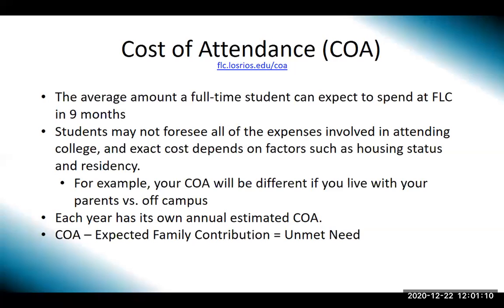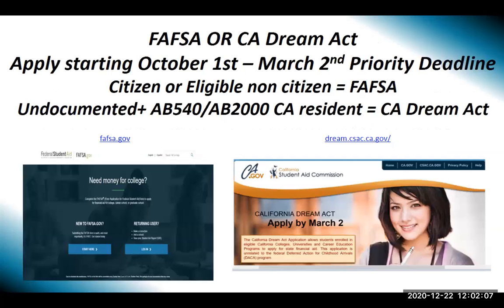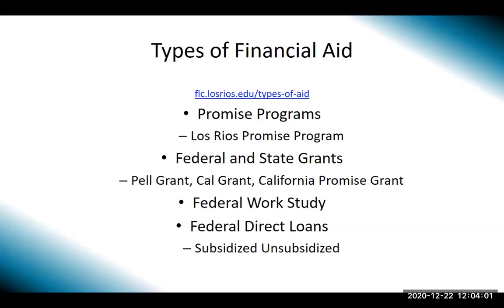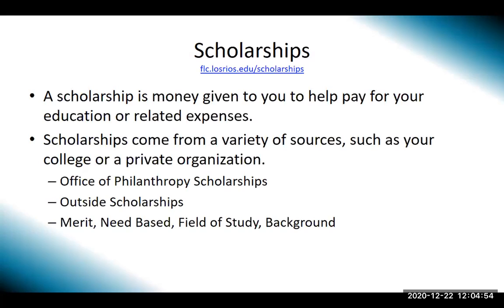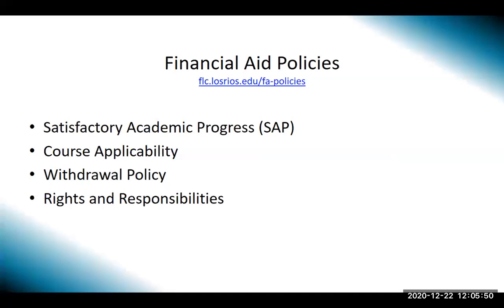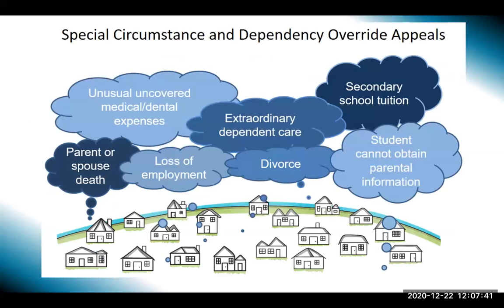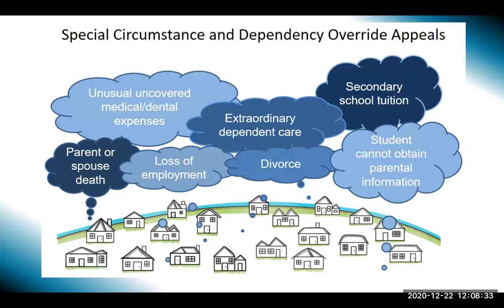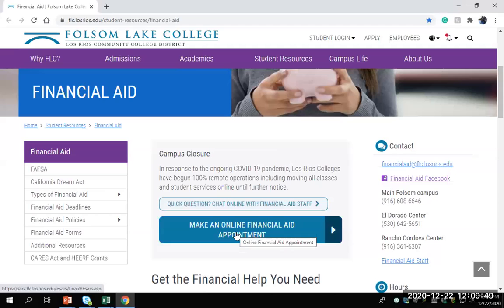Financial Aid Overview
Learn about the cost of attendance, applying for Financial Aid, types of Financial Aid, scholarships and more!